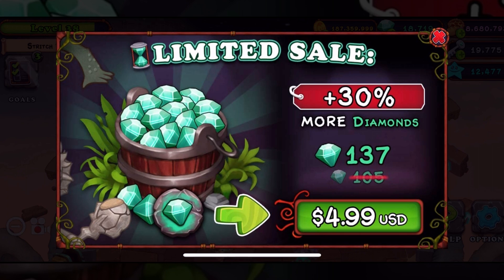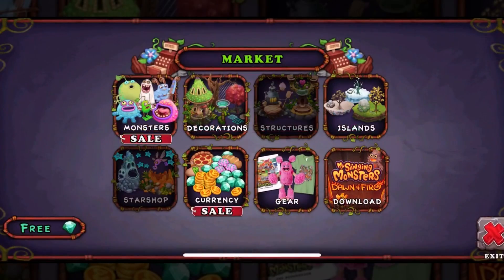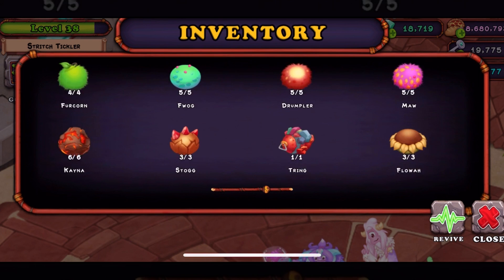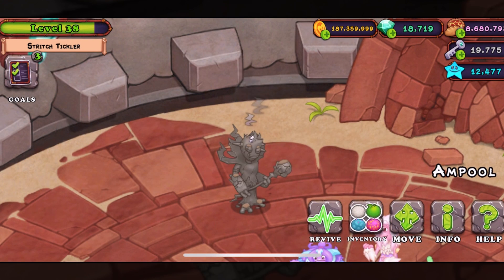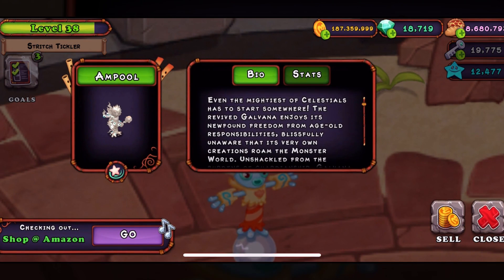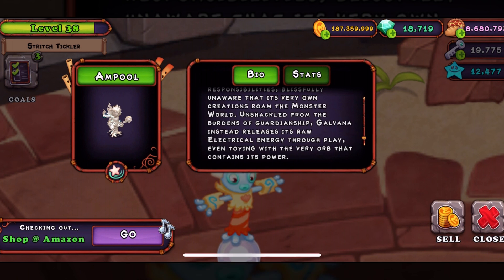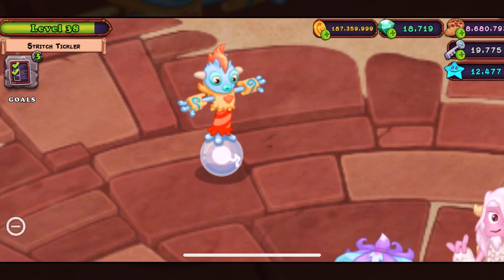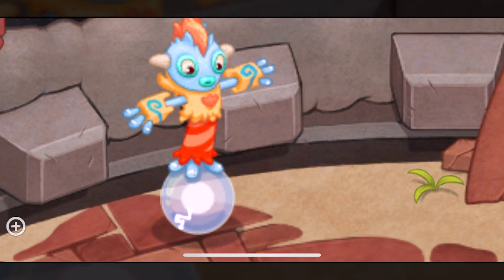The Last Celestial - Galvana Unlocked | My Singing Monsters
Unlocking by reviving the last celestial legendary monster in My Singing Monsters